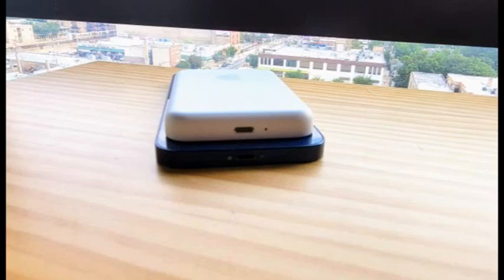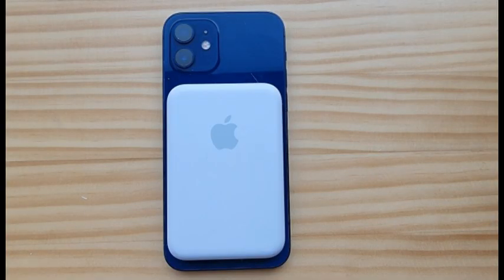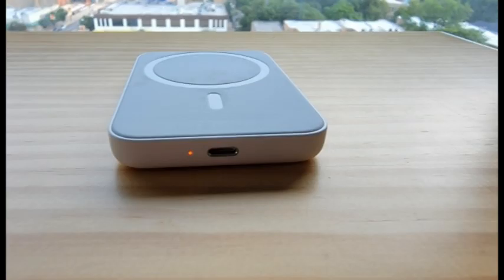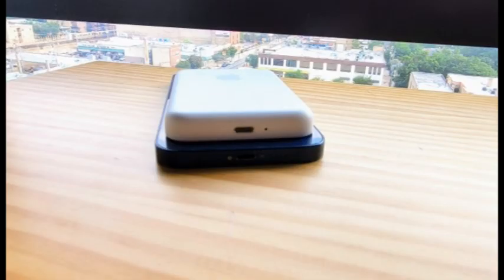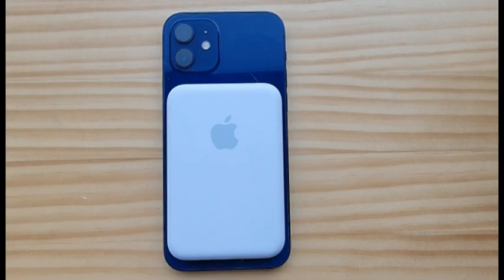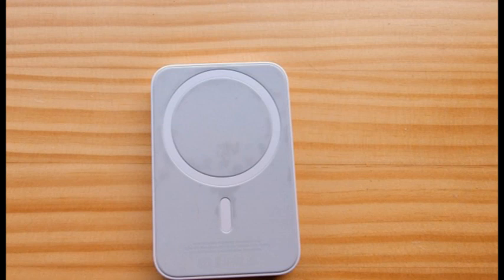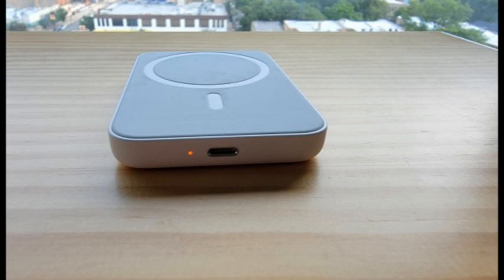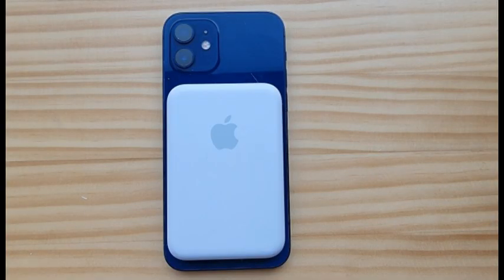Apple MagSafe Battery Pack Review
SOCIAL